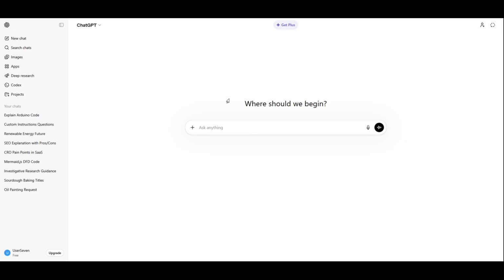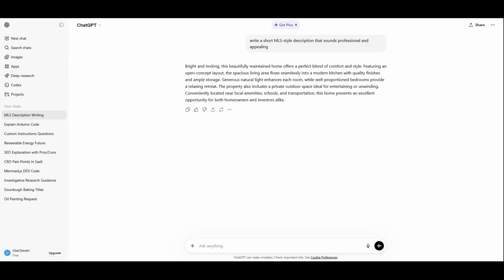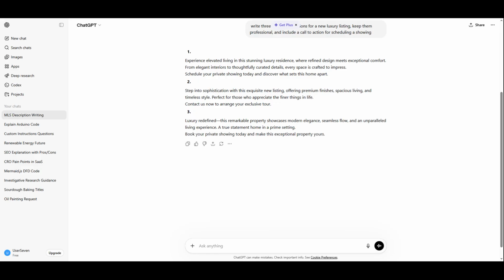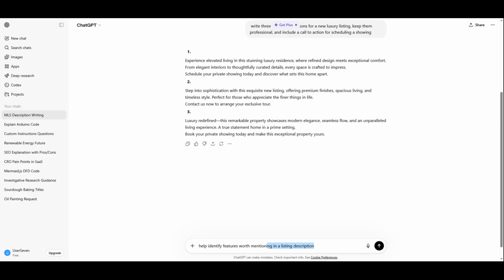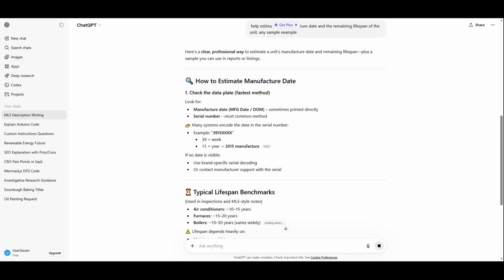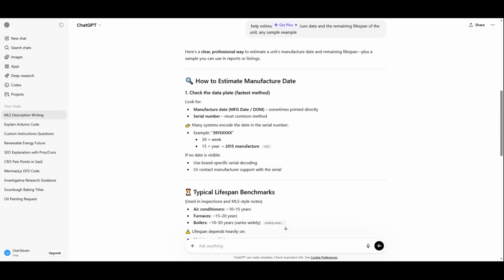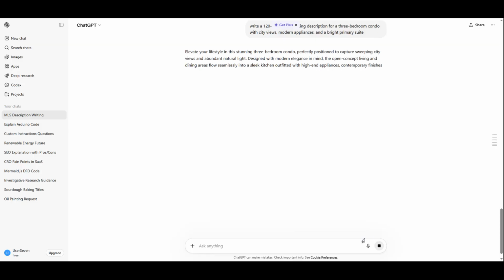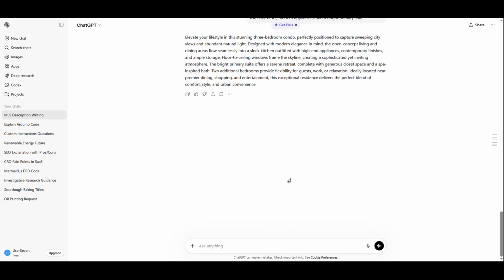How To Use ChatGPT For Real Estate (Easy Guide)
Learn how to use ChatGPT for real estate to create listing descriptions, analyze property photos, support technical review, and practice client conversations. This tutorial shows practical prompts and workflows to save time and improve your real estate marketing.

🕚Timestamps:
0:00 Introduction
0:27 Create Listing And Marketing Content
1:22 Analyze Property Photos And Documents
2:03 Improve Client Communication And Objection Handling
2:39 Build A Repeatable ChatGPT Workflow
3:09 Final Tips And Outro

✍️What You'll Learn In This Video:
• How To Write MLS Listing Descriptions With ChatGPT
• How To Create Real Estate Social Media Captions And Emails
• How To Analyze Property Photos With ChatGPT Vision
• How To Review Technical Property Details Faster
• How To Practice Client Objection Handling With AI
• How To Build Repeatable Real Estate Prompt Templates

💡Pro Tips:
• Be specific with property type, tone, audience, and word count
• Ask for multiple versions so you can choose the best one
• Use ChatGPT for drafts, then review everything for accuracy and compliance
• Save your best prompts as templates for future listings
• Always double-check legal, inspection, and financial information with a professional